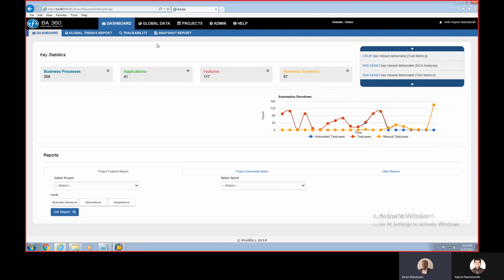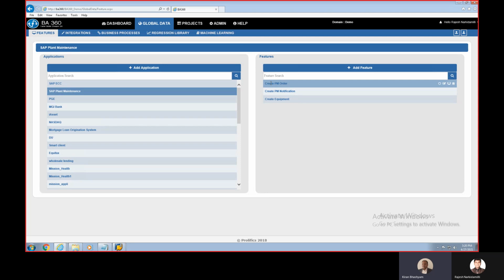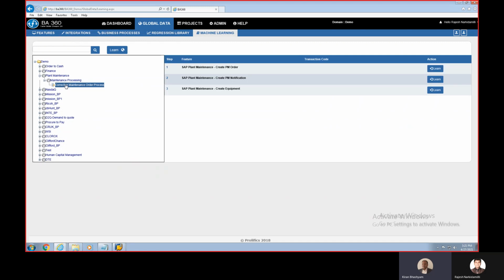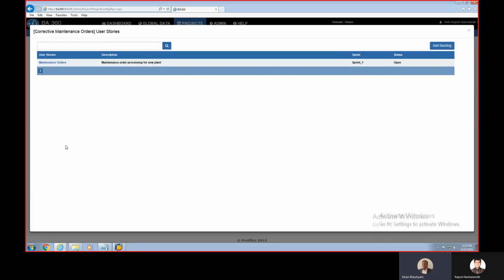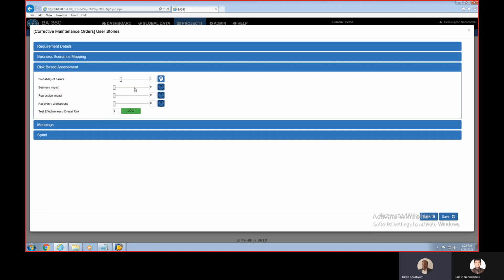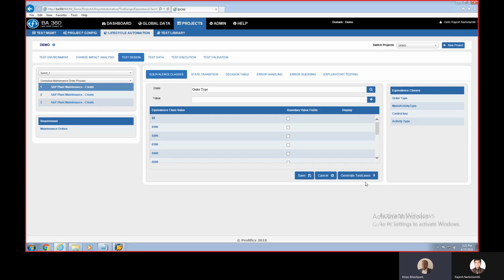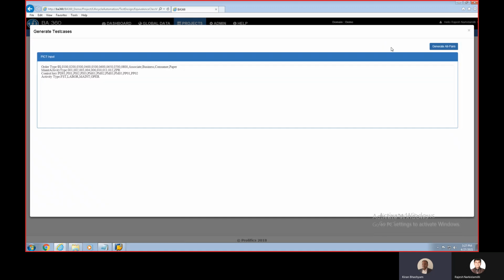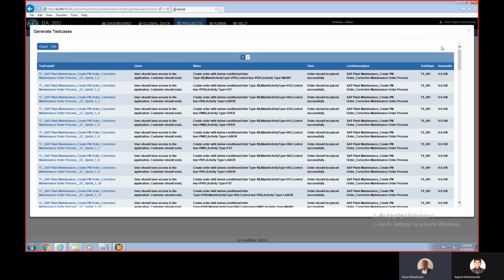BA360 Accelerator Demonstration - Prolifics Testing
Our specialised BA360 Accelerator was developed to accelerate the Manual Testing process with black box, white box and exploratory testing techniques.

Before BA360, the expected timescale for Manual Testing 1,500 cases was a labour-intensive 187 days; our Accelerator slashed this to just 4 days – a 98% improvement!

This video will cover the BA360 dashboard, with key features and charts. Very easy to use and intuitive, see how this accelerator could hep you on a daily basis.